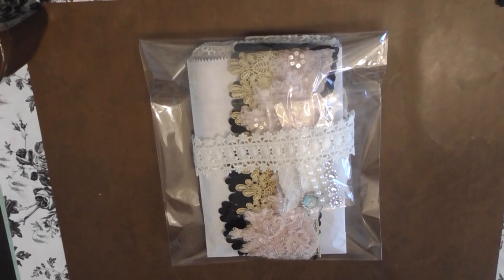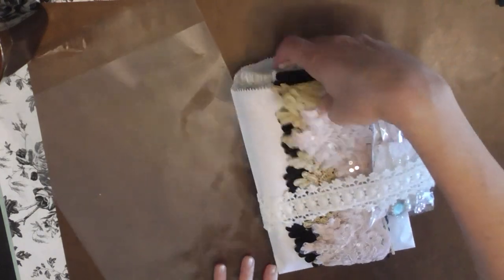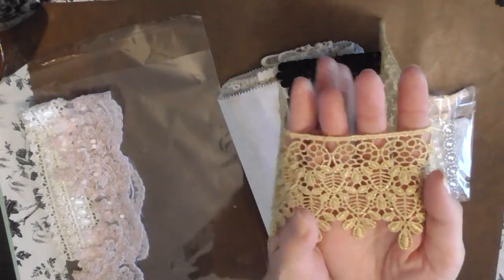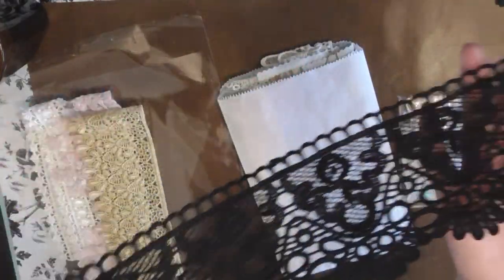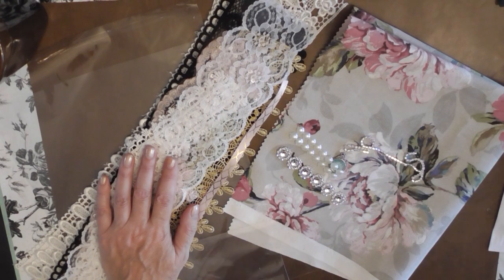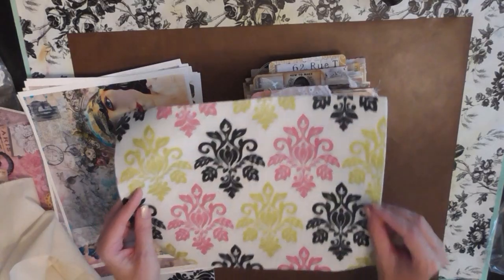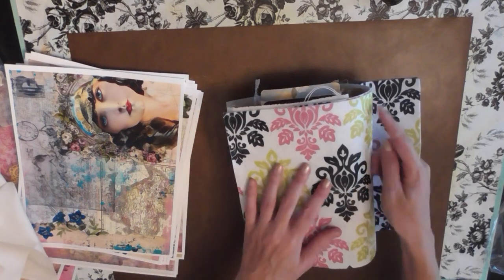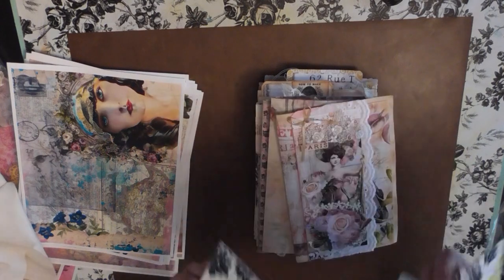Collage with Lace - Soft Journal Cover - Journal Workshop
This video is a continuation of the Journal Workshop and shows you how to take trim/lace pieces and collage them with paper and fabric/felt to decorate a cover for a journal.